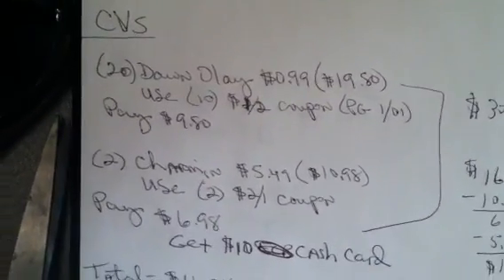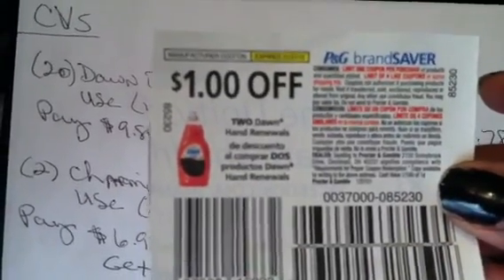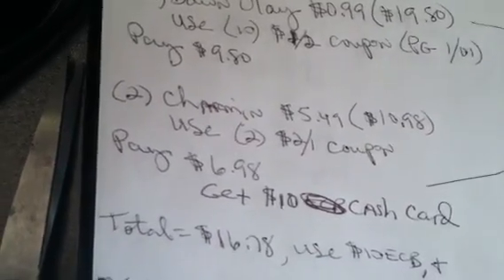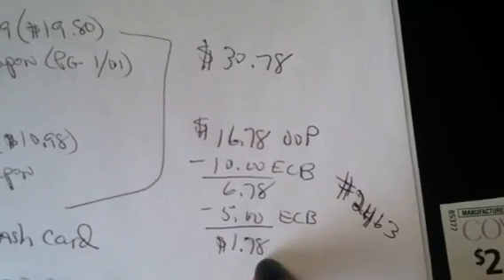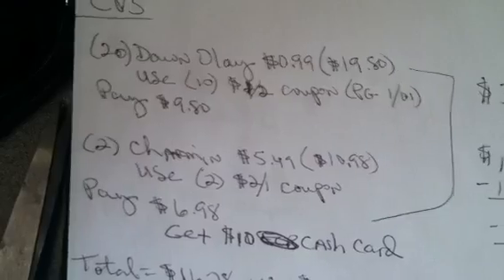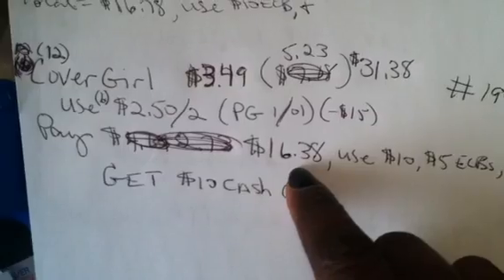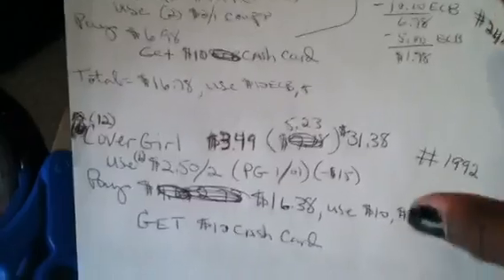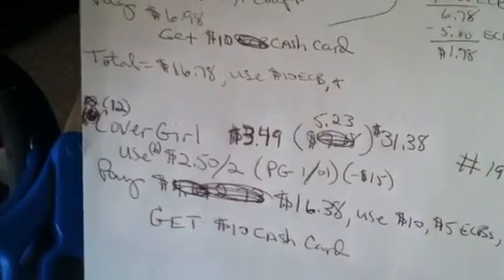CVS CASH CARD SCENARIOS